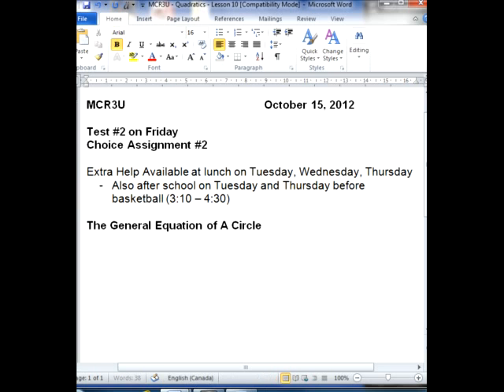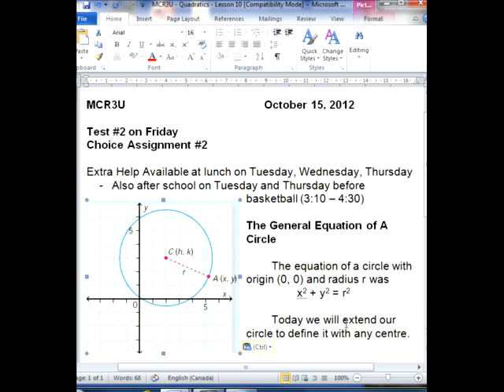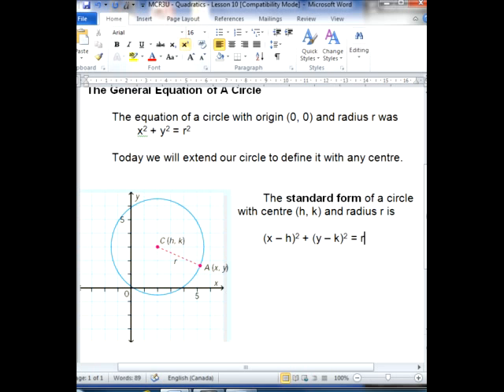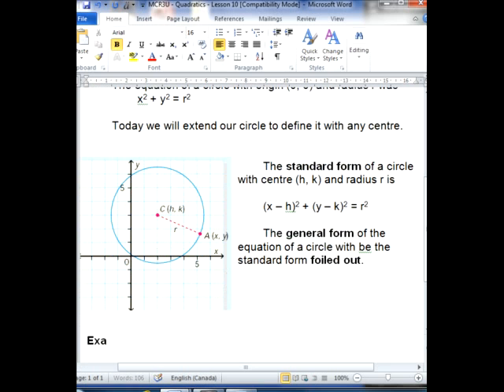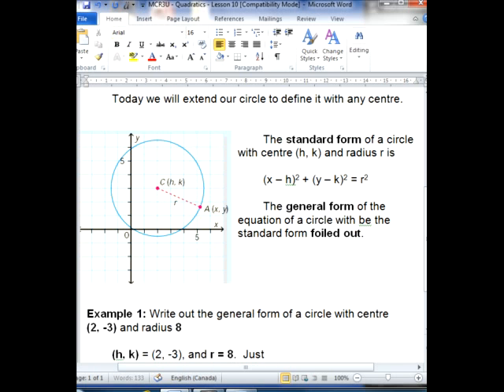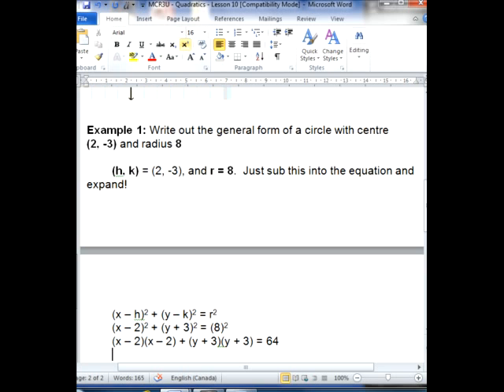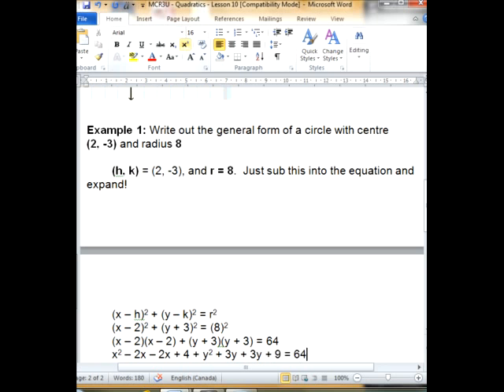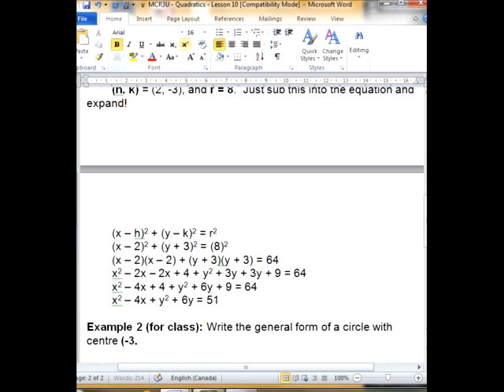MCR3U - Equation of a Circle - Part 1 of 3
My MCR3U/3M lesson on the general equation of a circle